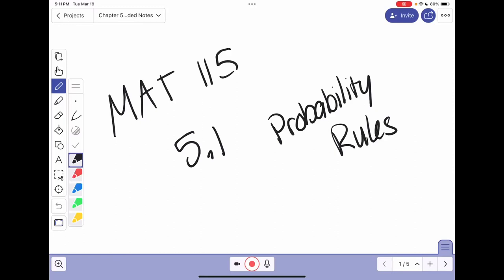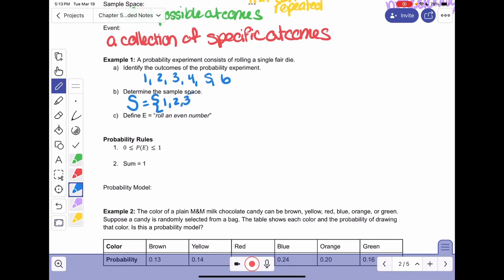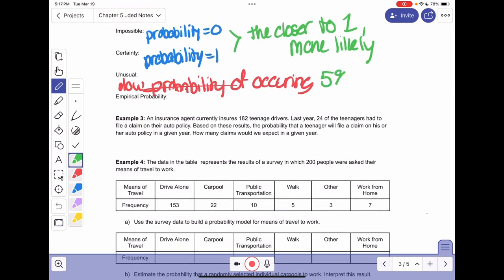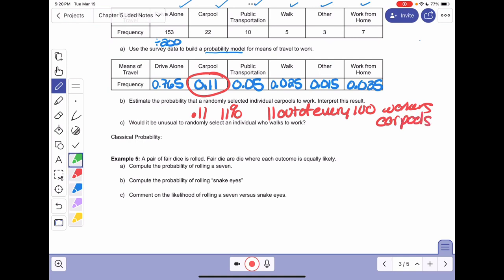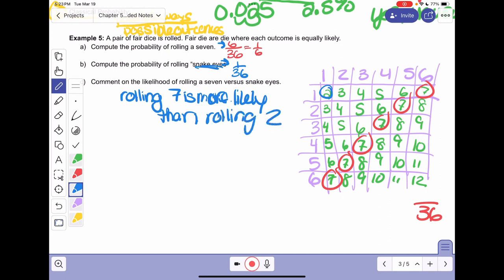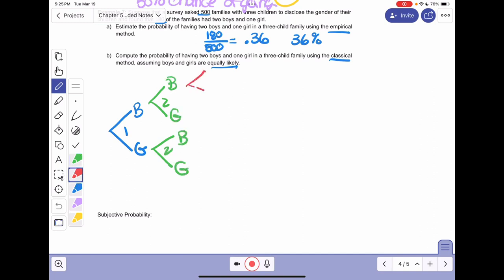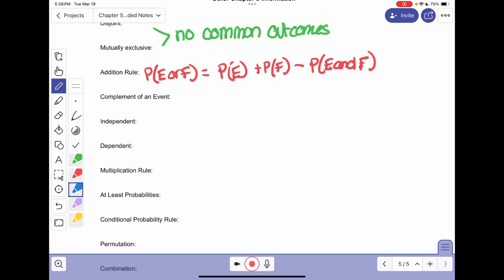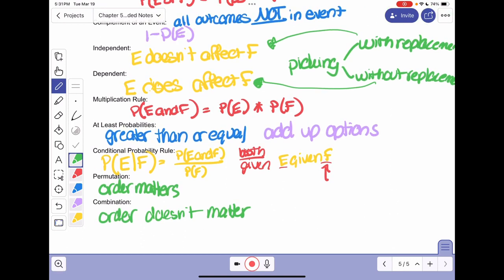MAT 115 5.1